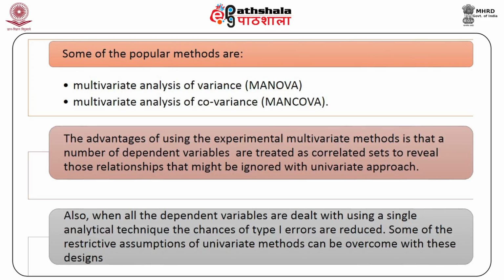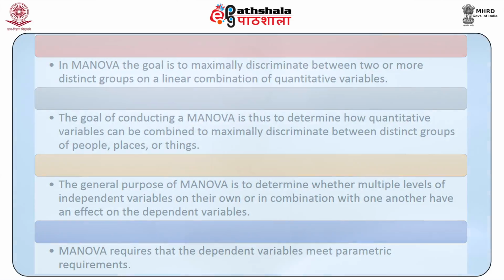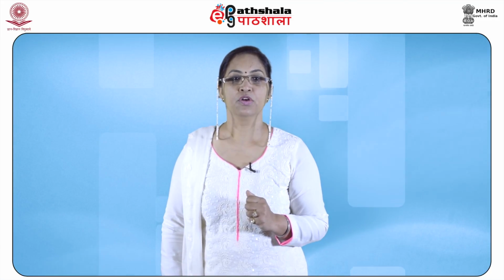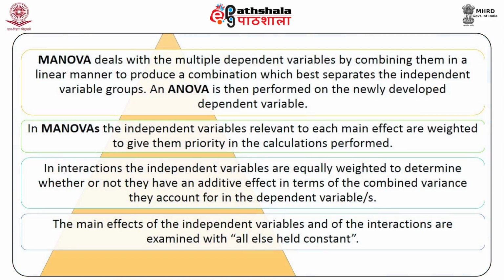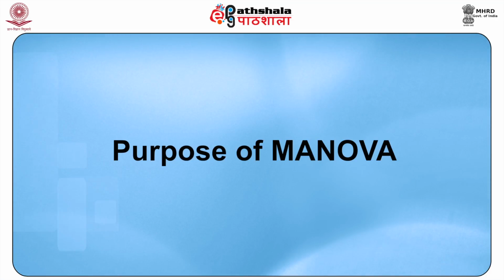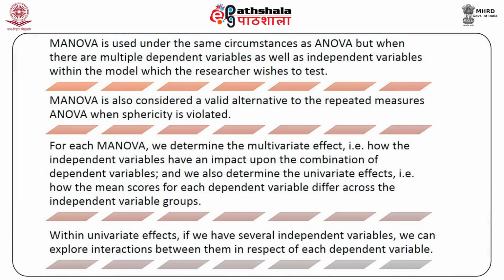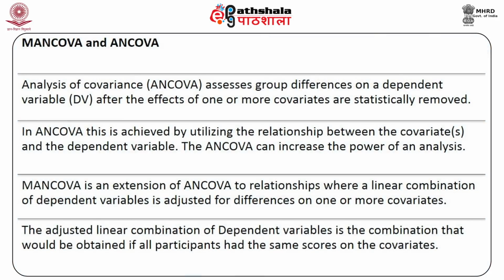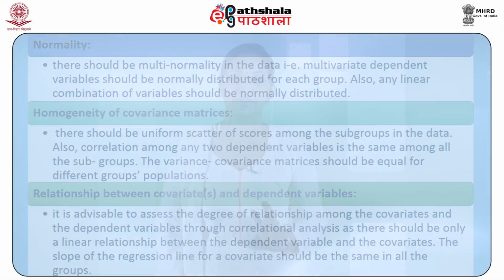Multiple Analysis of Variance-MANOVA (PSY)